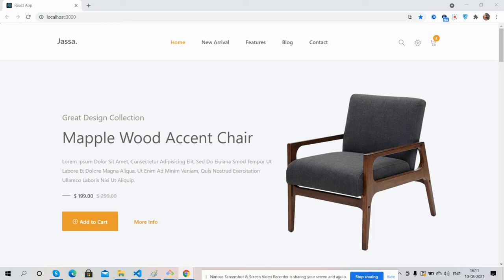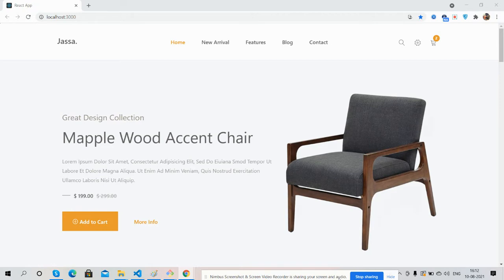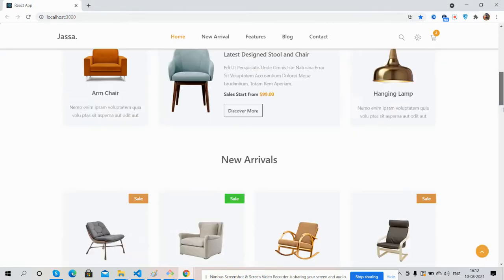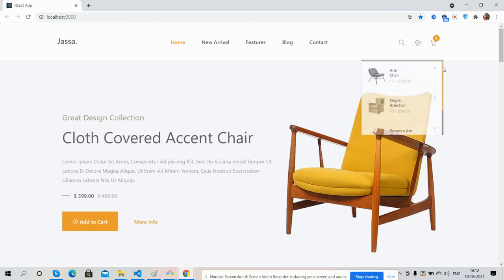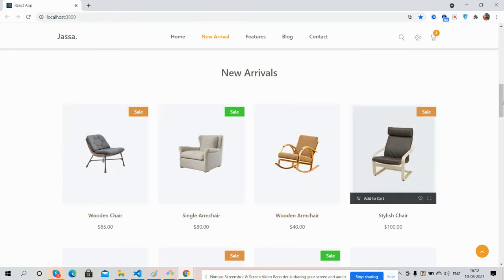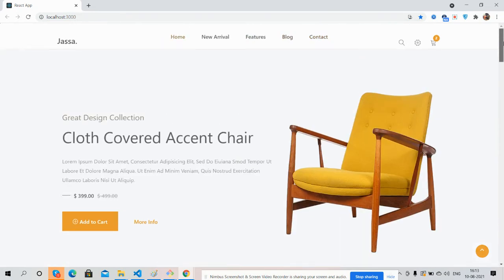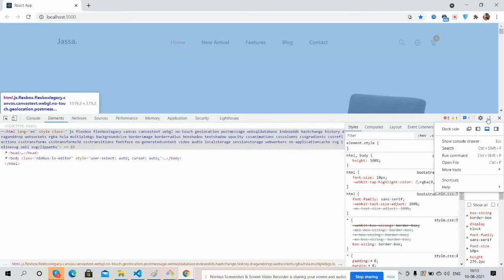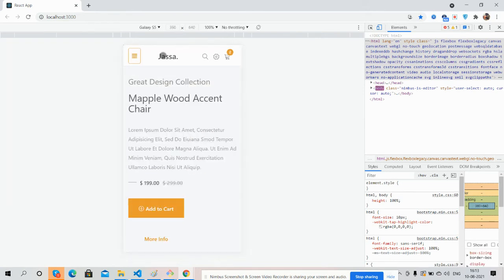Reactjs Ecommerce Single Page Responsive Template Free Download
Thanks